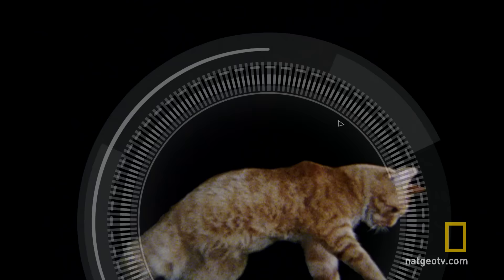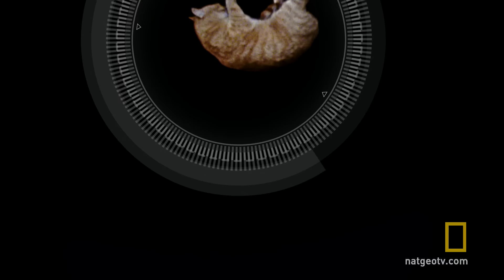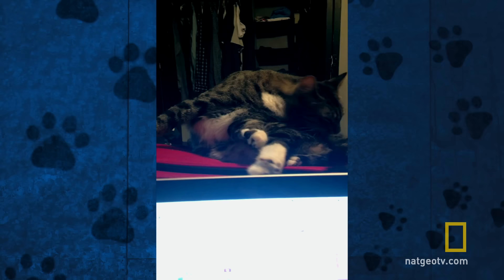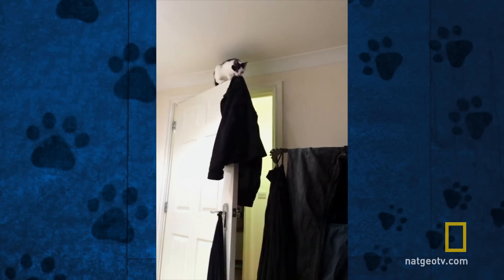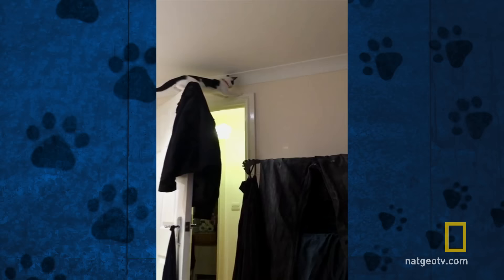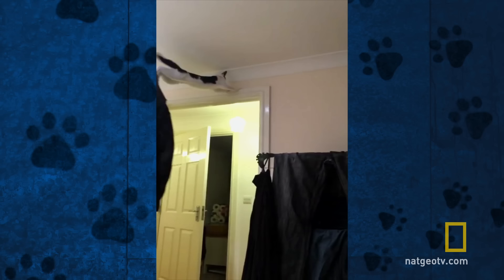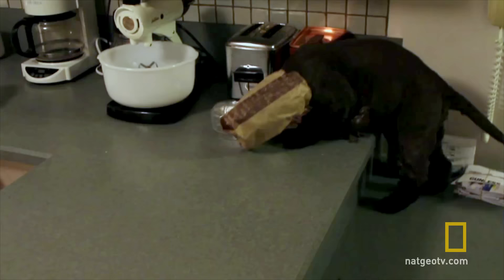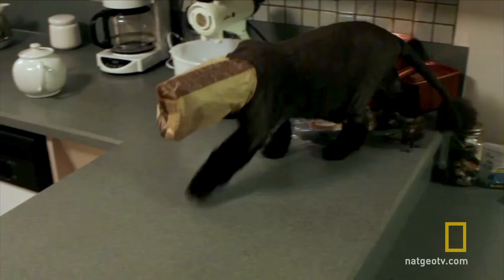Four Point Landings | Science of Stupid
Watch and learn how cats can stick perfect landings using some mid-air acrobatics.

About Science of Stupid:
Science of Stupid shows the world's funniest fail clips and uses science to examine them.